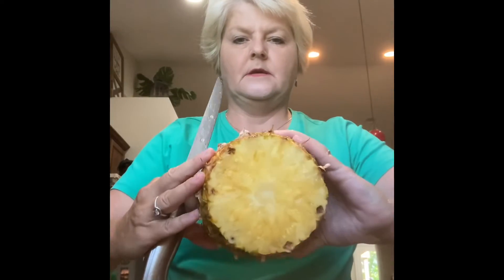Pineapple prep!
Serve pineapple 🍍